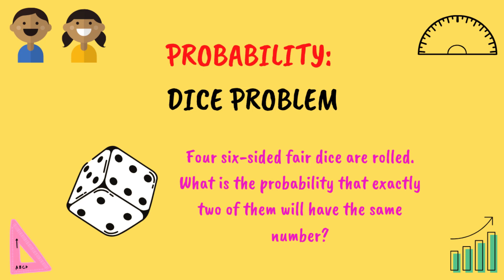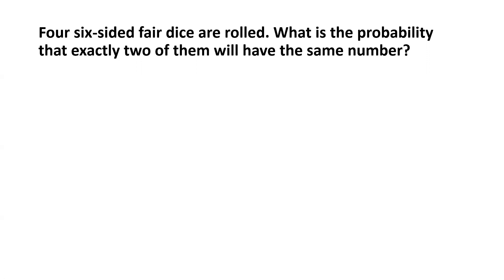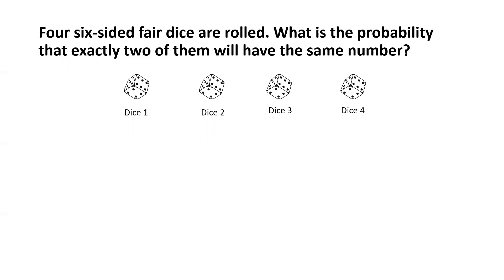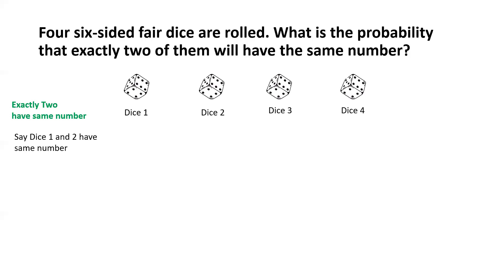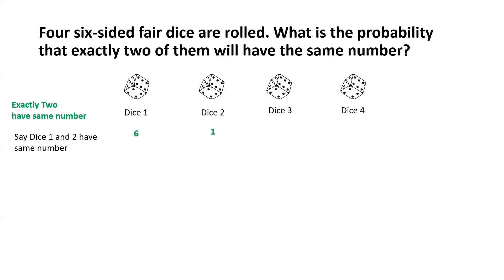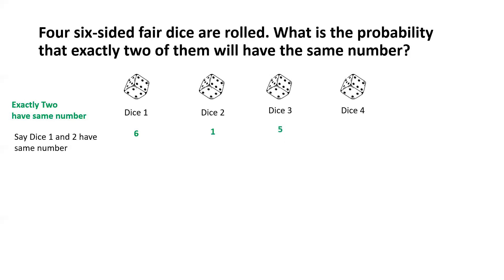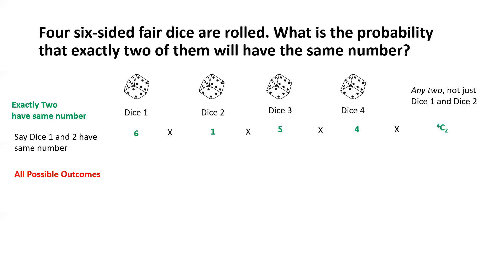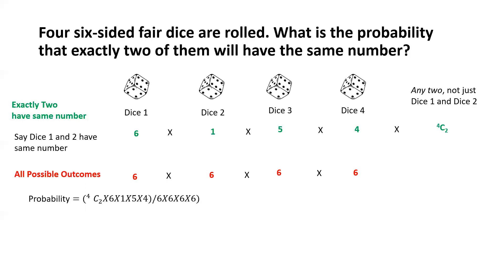Probability| Simple three-step solution to a challenging problem on multiple dice roll | CAT, IIJEE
Learn a simple way to solve a challenging probability problem involving rolling of four fair six-sided dice and finding the probability that exactly two dice have the same number. The solution is described  as a simple three-step approach : i) finding the number of ways in which numbers on the dice appear such that exactly two numbers are the same ii) all possible outcomes iii) dividing i) by ii) to obtain the probability.